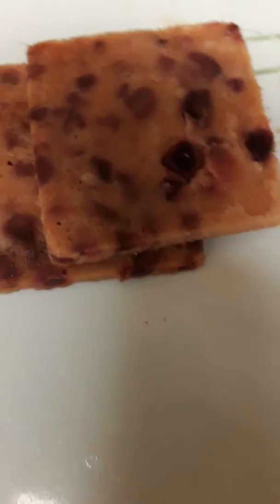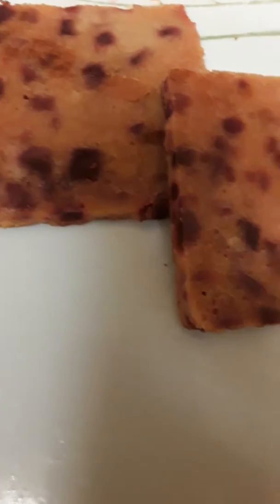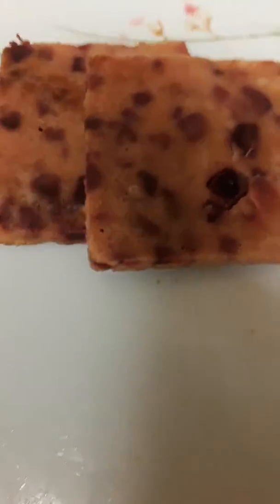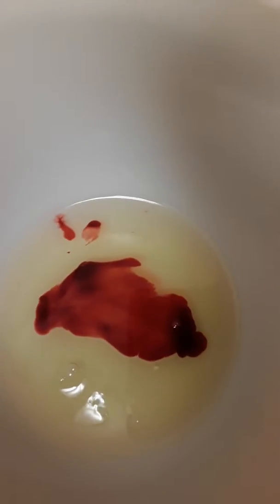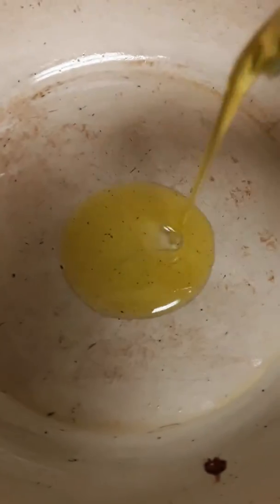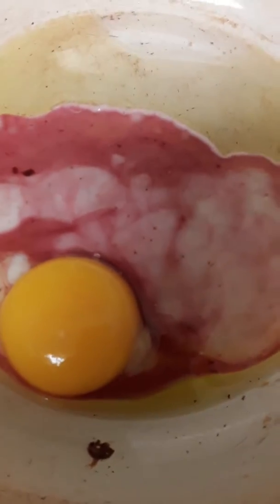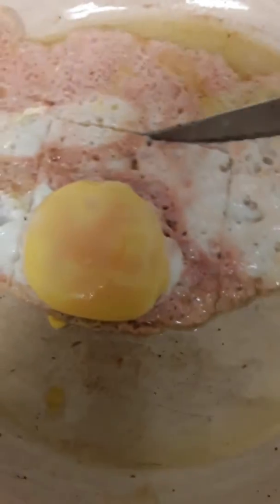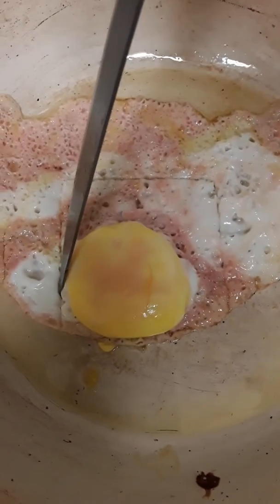Beet Pancake 5 Becomes Bread with Egg